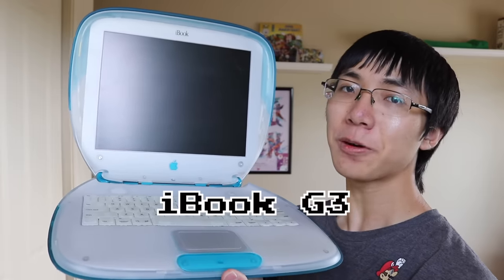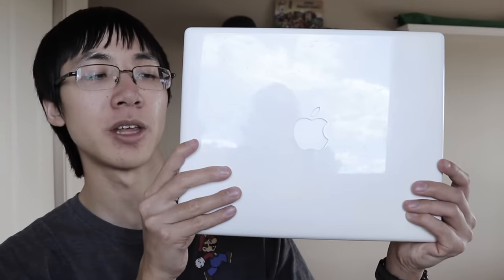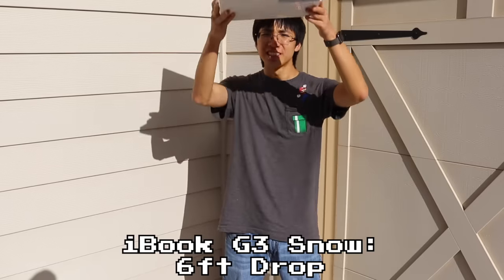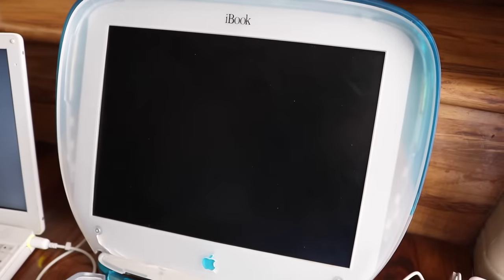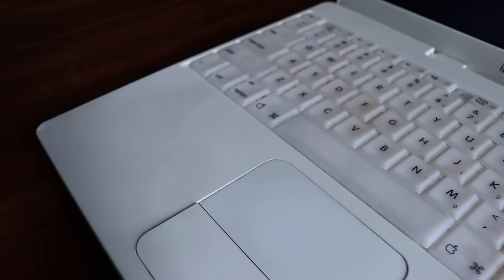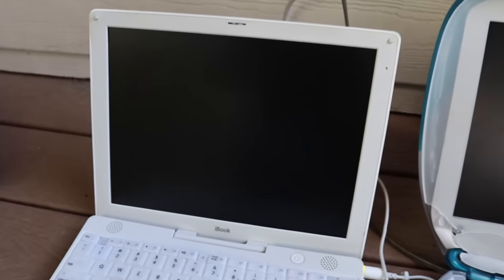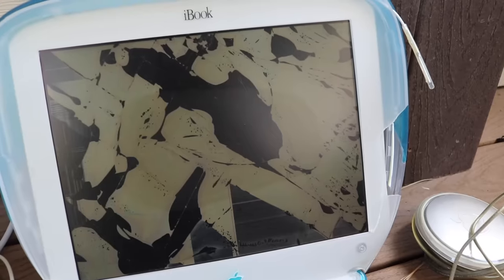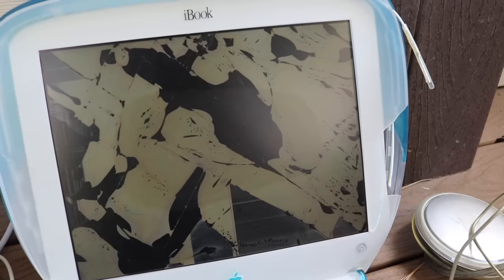Bored Smashing - iBook G3 CLAMSHELL!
We're having clams for dinner tonight!